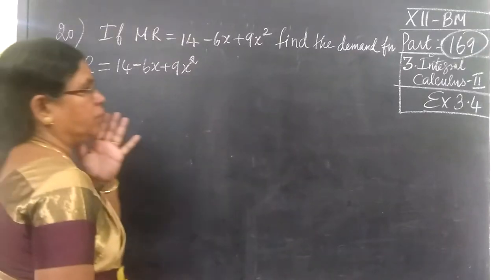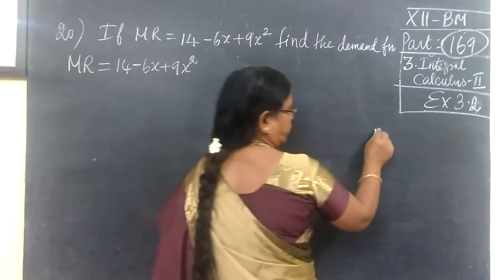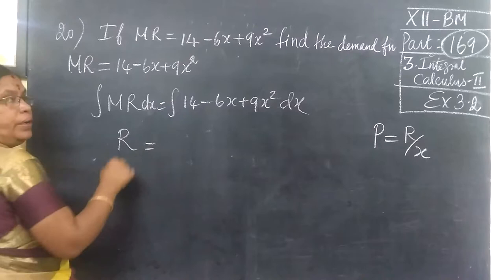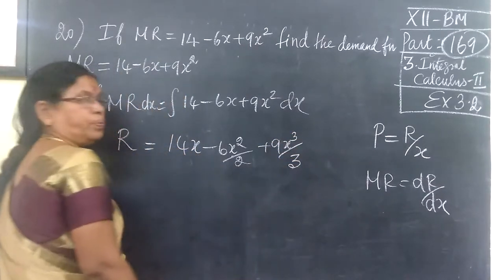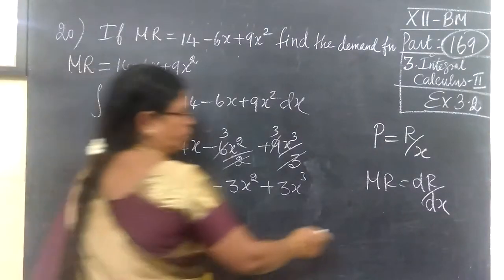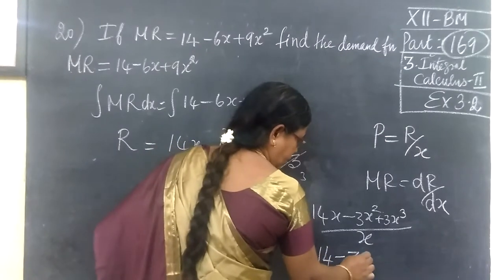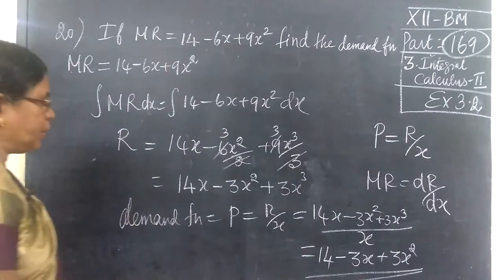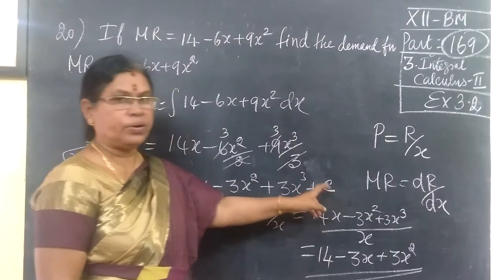12-BM [169] Ex-3.2-20 Int calculus II Gomathidharmarajan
12-BM [169] Ex-3.2-20  Int calculus II Gomathidharmarajan